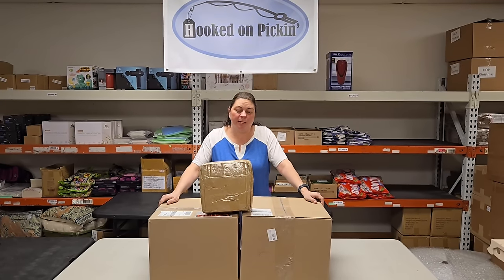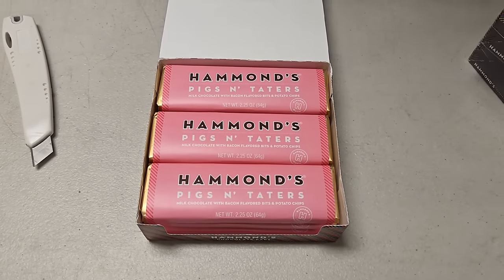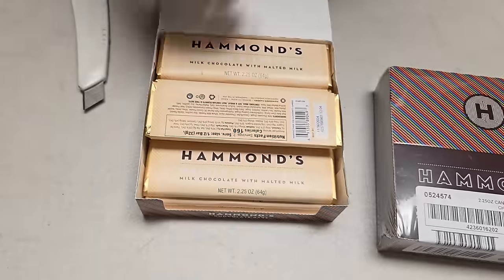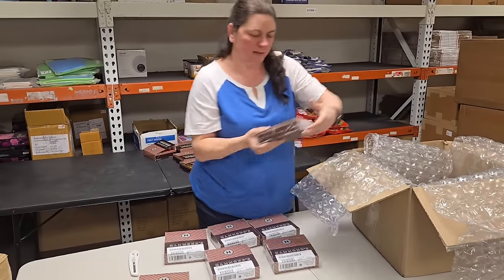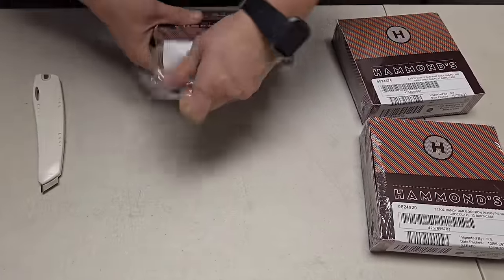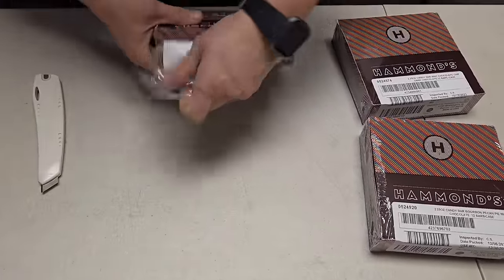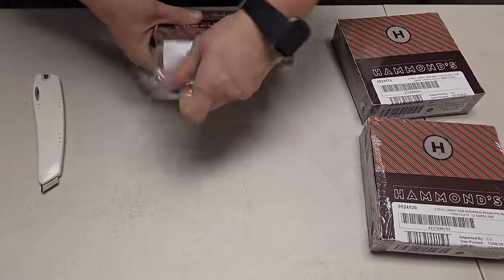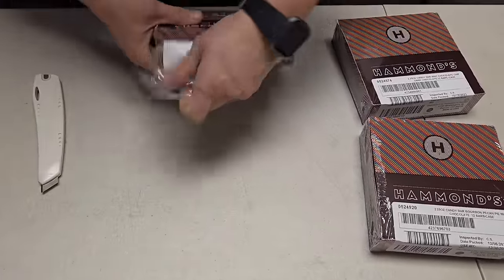Unboxing These boxes of New items that are Sweet and Shiny - Check it out!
We unbox yummy goodness and amazing jewelry check it out!!!